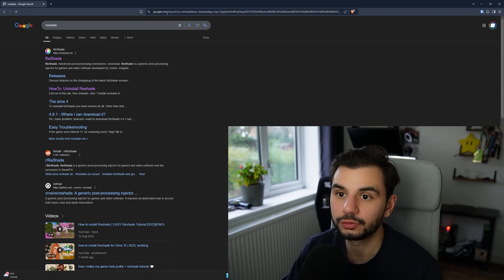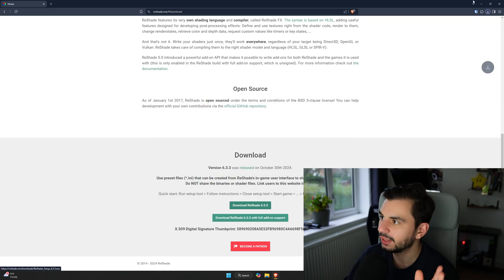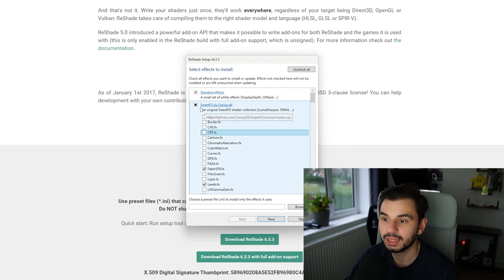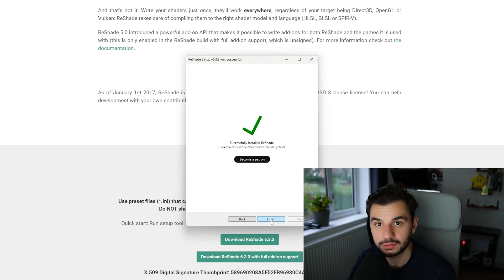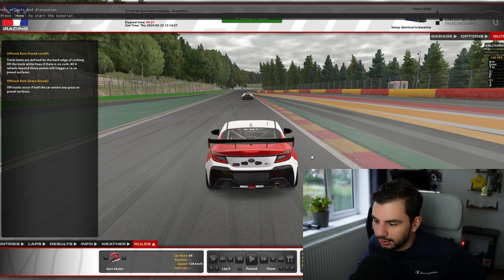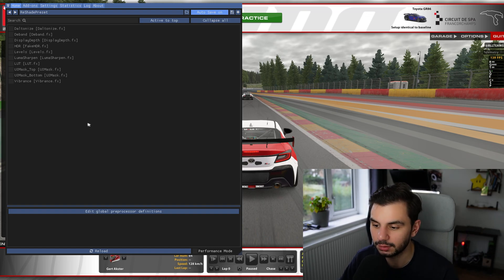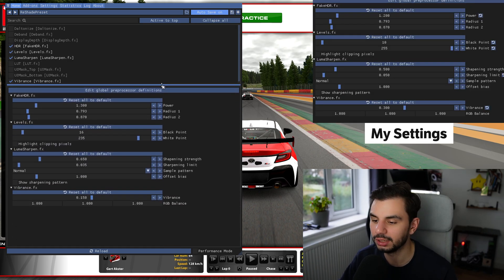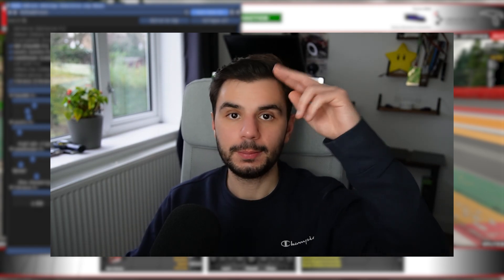Transform iRacing's visuals with this free tool !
Transforming the visuals of iRacing using the free tool ReShade

If you wish to support me & my content consider becoming a supporter!